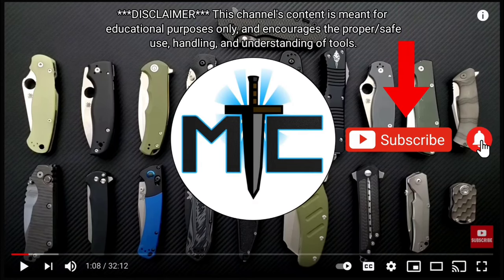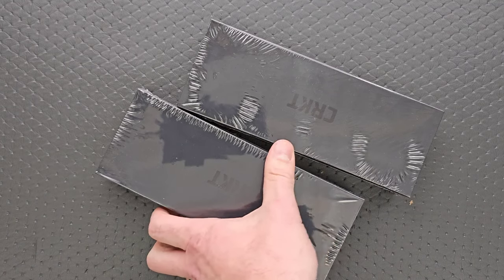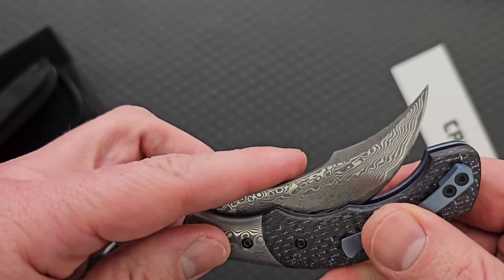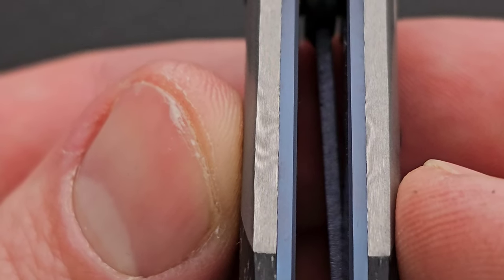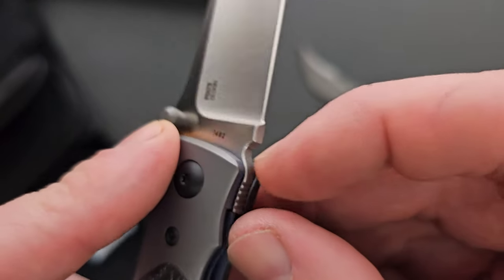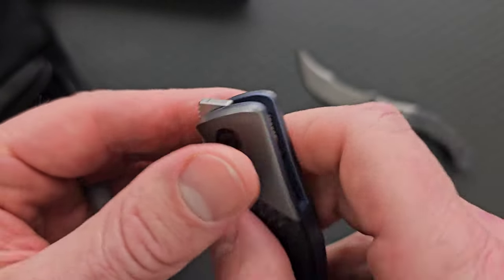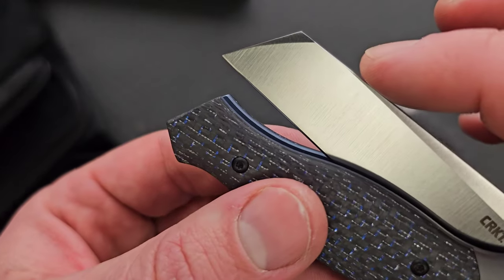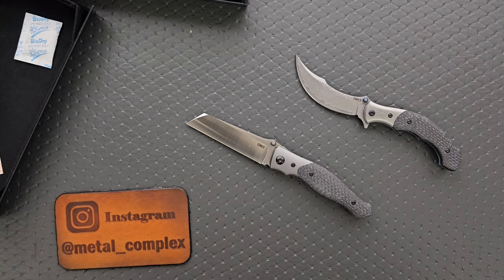DAMN! This Is A LOOKER! CRKT Just LEVELED UP!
Unboxing 2 new CRKT knives.